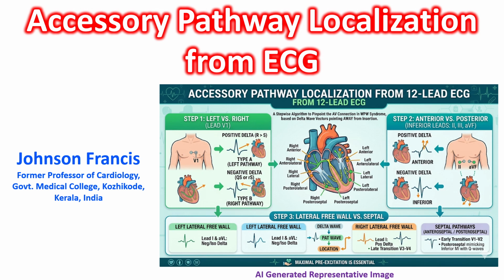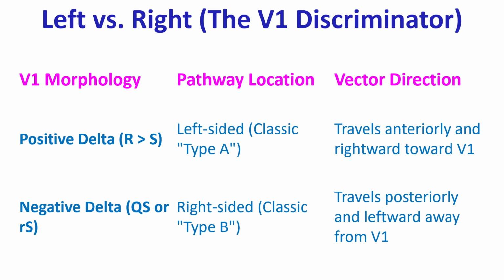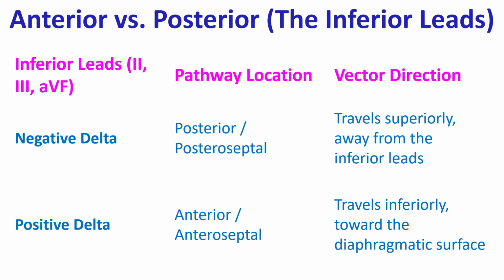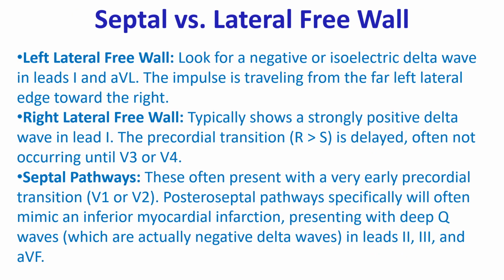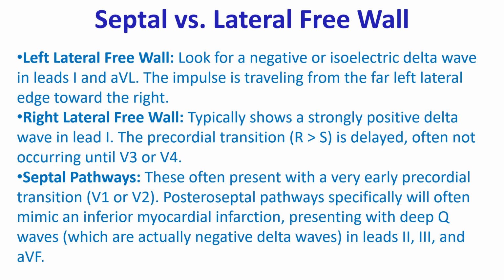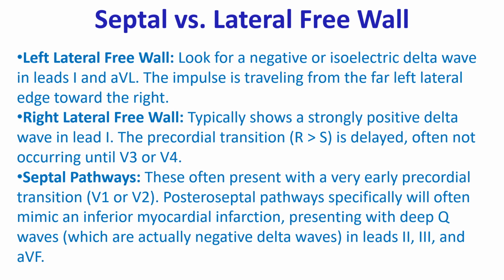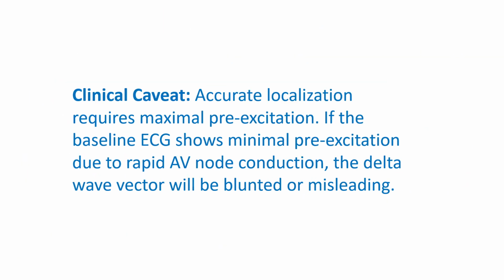Accessory Pathway Localization from ECG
Localization of an accessory pathway (AP) relies on analyzing the initial 20–40 milliseconds of the QRS complex — the delta wave. Because this initial deflection represents purely pre-excited myocardium before normal His-Purkinje conduction catches up, the vector of the delta wave points directly away from the pathway's ventricular insertion site.